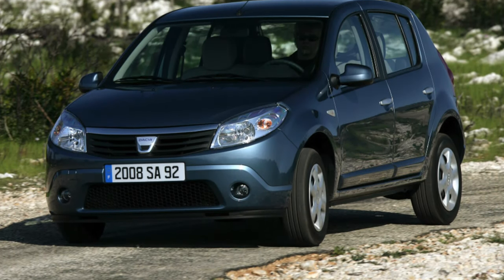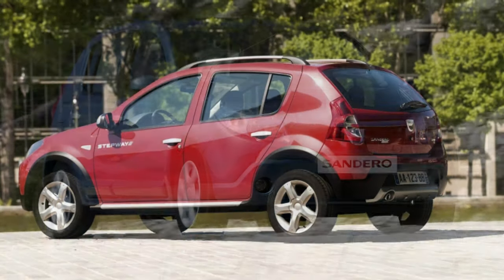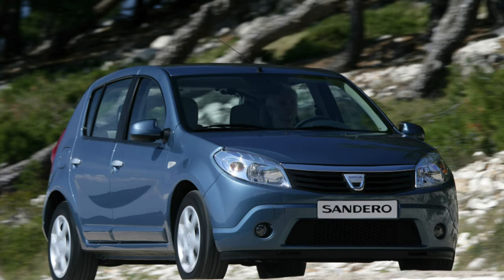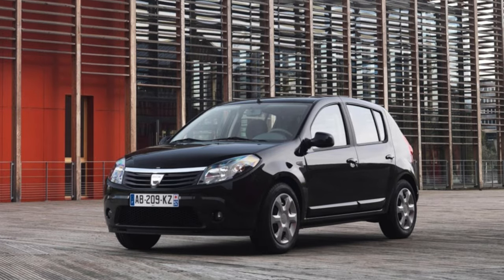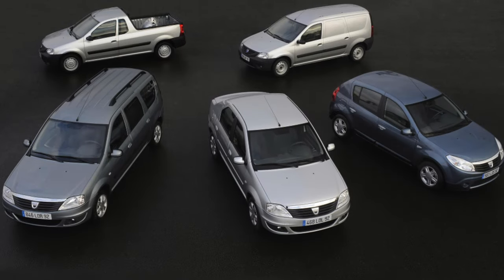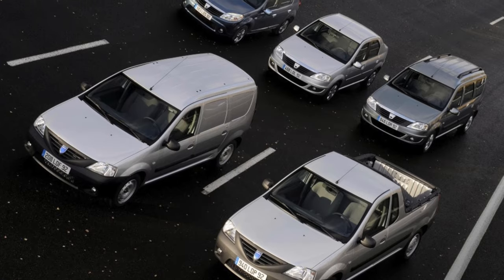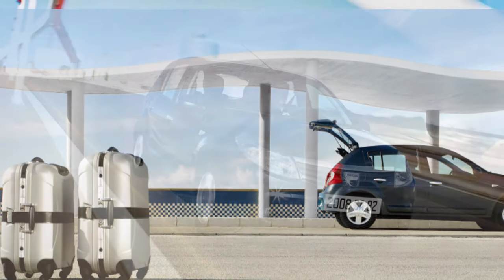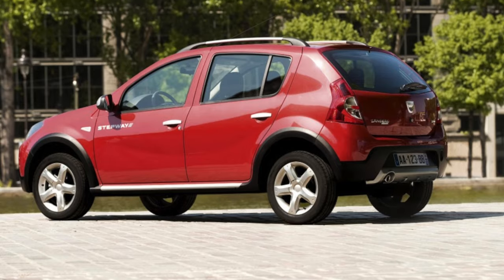TOP Things that will BREAK on your Dacia Sandero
How many miles is bad for a used Dacia Sandero? Are used Sandero expensive to maintain?